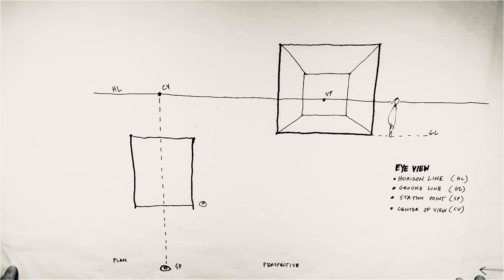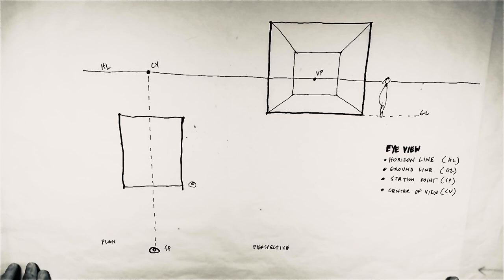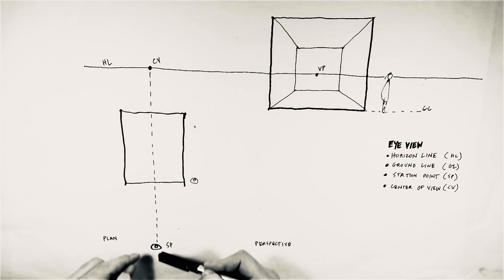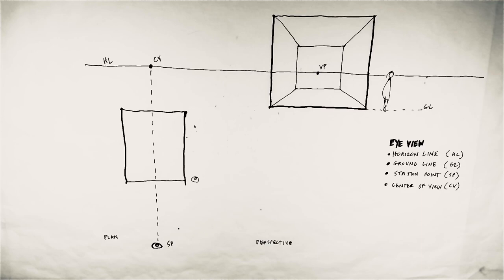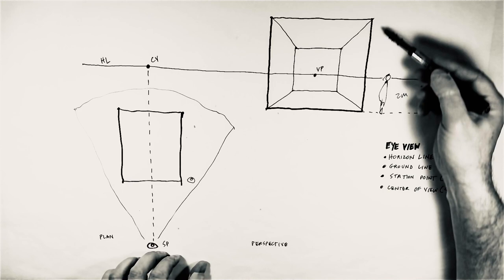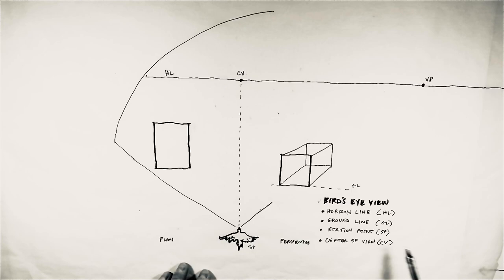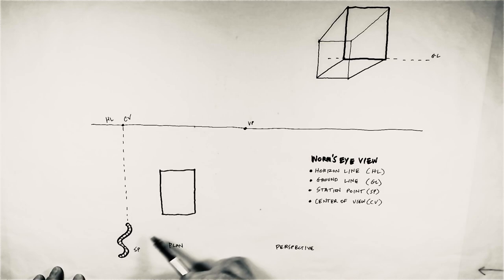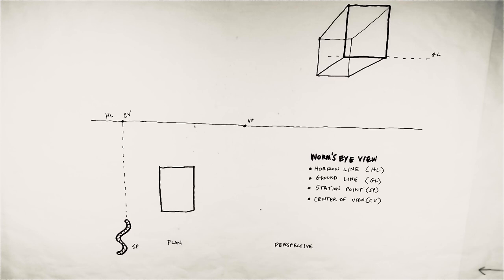23 Perspective Views: Eye View, Bird's Eye View, and Worm's Eye View